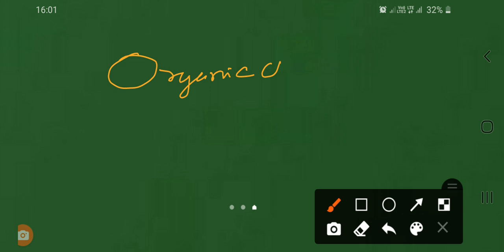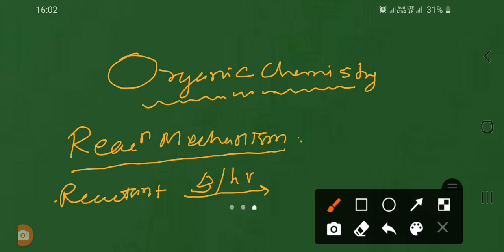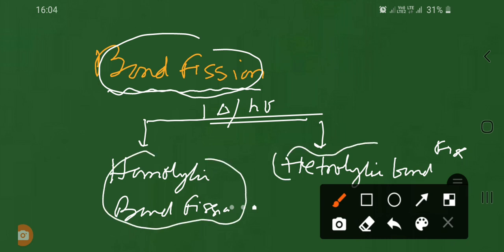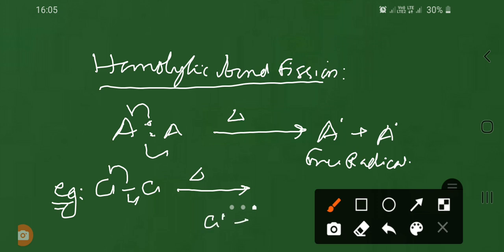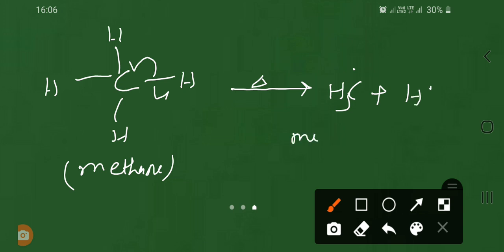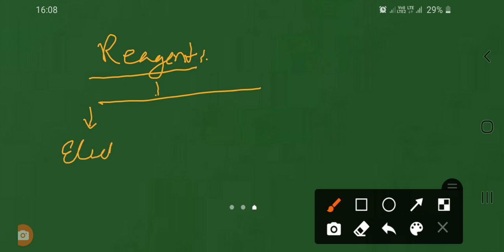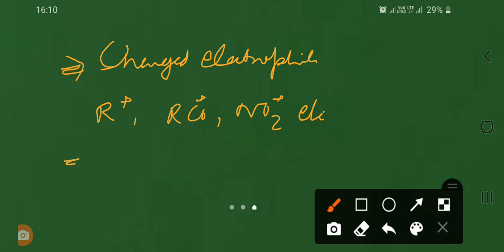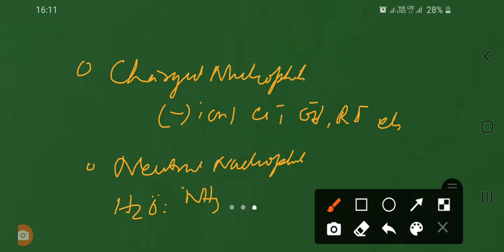Organic chemistry |Bond fission homolytic and heterolytic| electrophilic and nucleophilic reagents